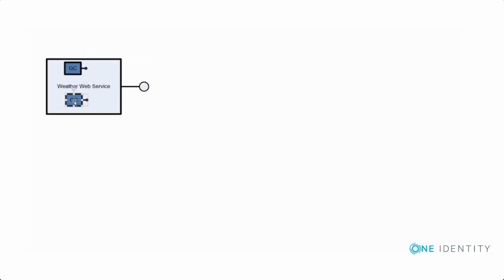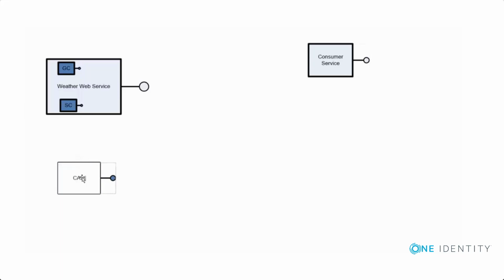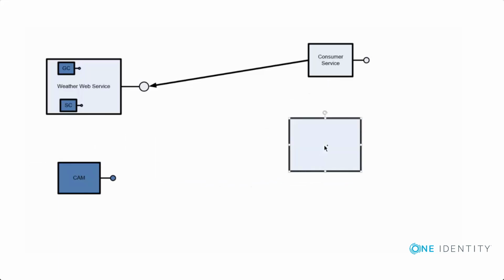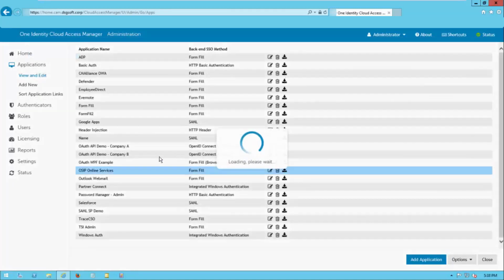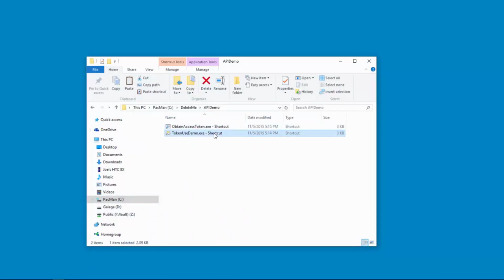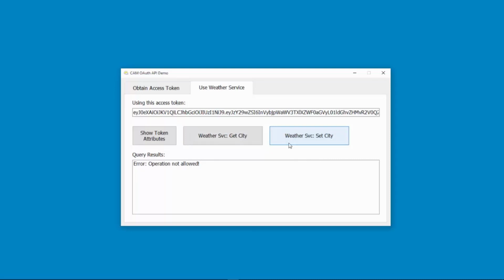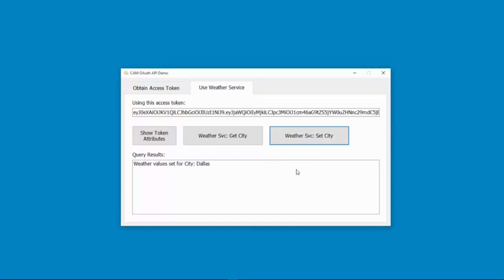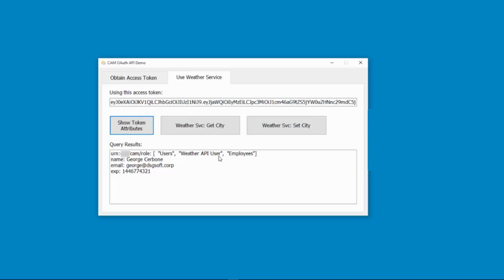Cloud Access Manager | Technical Overview #9 | OAuth API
Training Video Series: Cloud Access Manager Technical Overview -
 OAuth Authentication API.
This video provides a walk-through of how to configure and use the OAuth API for application authentication after installing One Identity Cloud Access Manager 8.1.